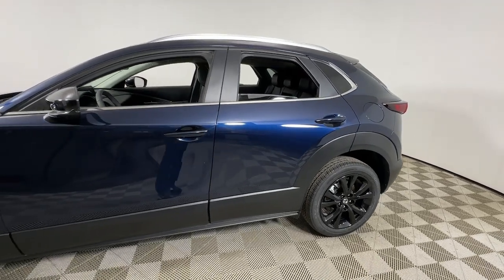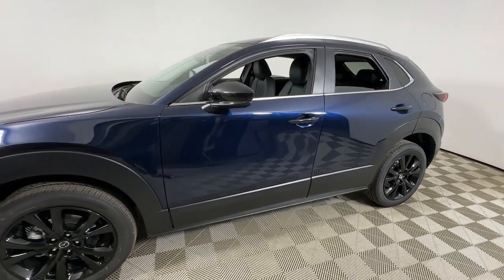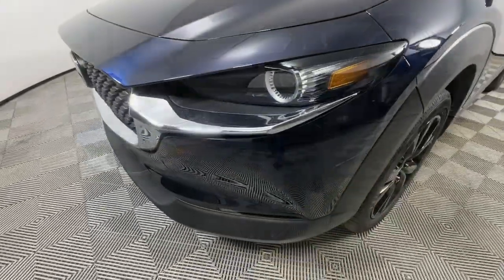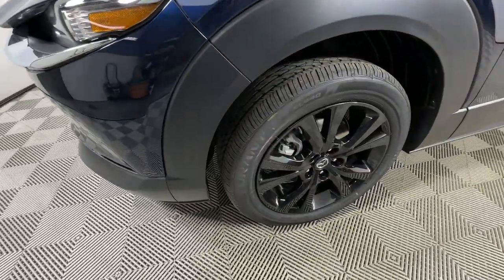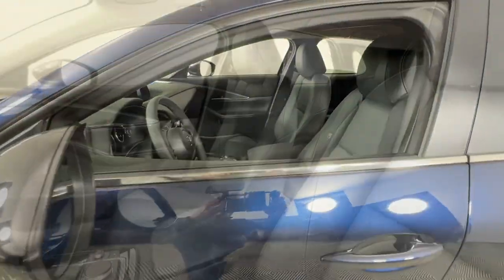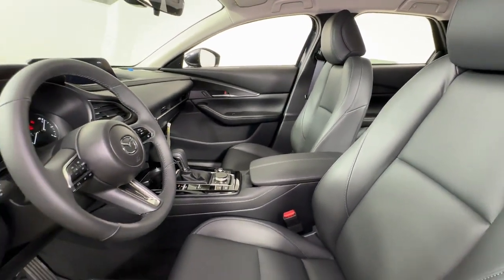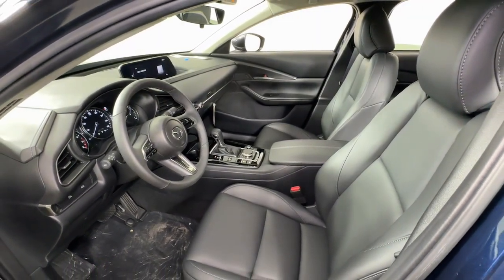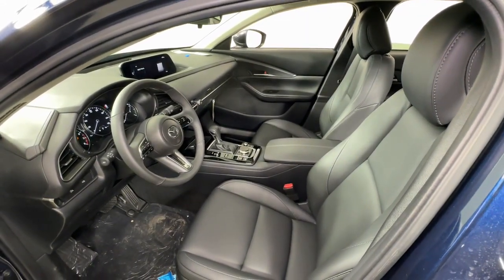2024 Mazda CX-30 at Oxmoor Mazda Louisville & Lexington, KY M17605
Deep Crystal Blue Mica New 2024 Mazda CX-30 2.5 S Select Sport available at Oxmoor Mazda in Louisville, Kentucky. Servicing the Lexington, Elizabethtown, KY New Albany, IN Jeffersonville, IN area.
2024 Mazda CX-30 2.5 S Select Sport - Stock#: M17605

Oxmoor Mazda
7913 Shelbyville Rd

2024 Mazda CX-30 Deep Crystal Blue Mica  ABS brakes Active Cruise Control Compass Electronic Stability Control Front dual zone A/C Heated door mirrors Illuminated entry Low tire pressure warning Remote keyless entry Traction control. 26/33 City/Highway MPG